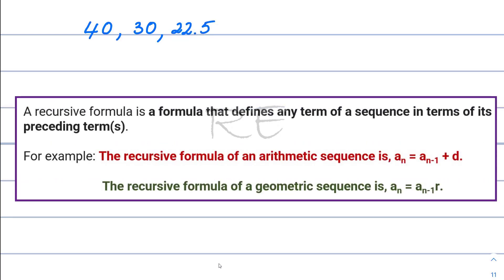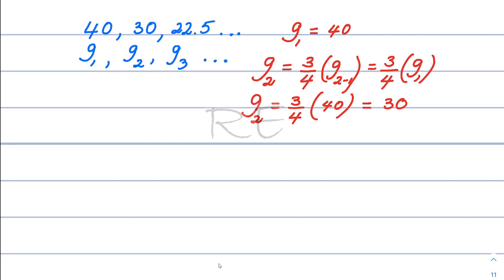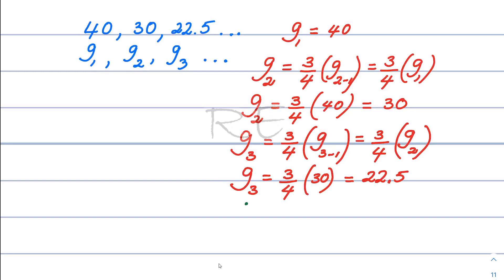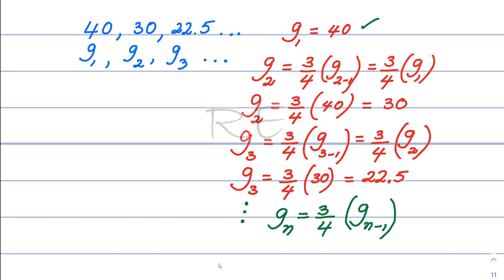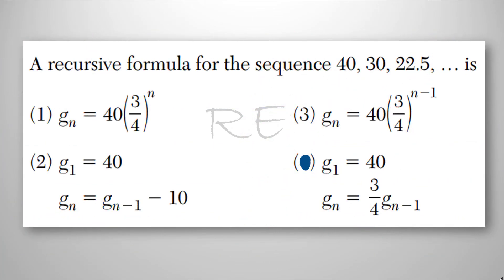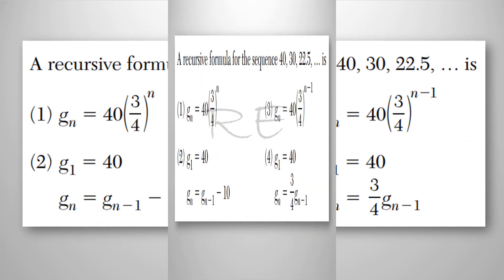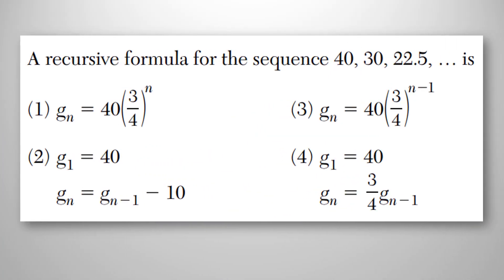Algebra 2 Review A recursive formula for the sequence 40,30, 22.5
Algebra 2 Regents Review, Algebra 2 Common Core Review